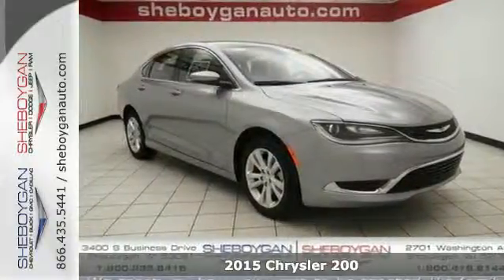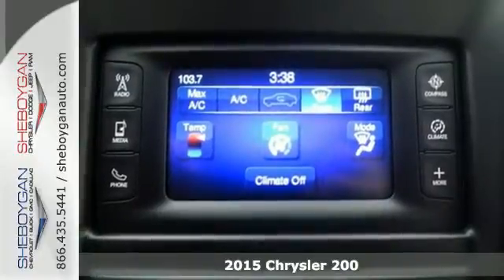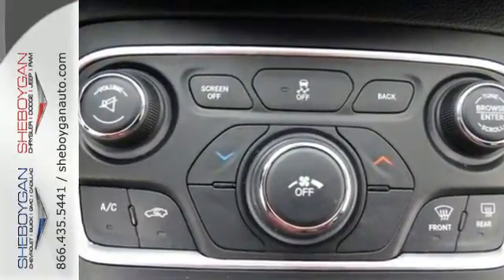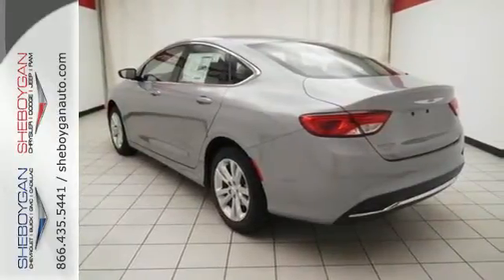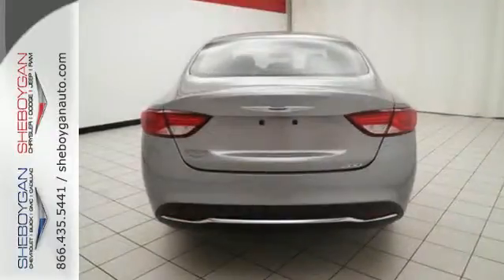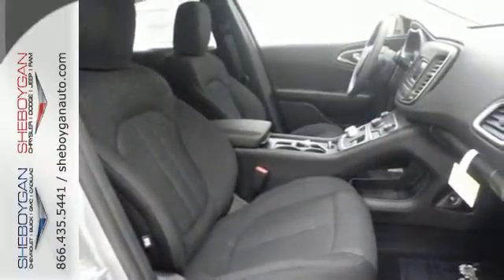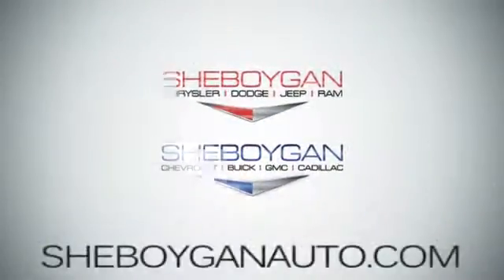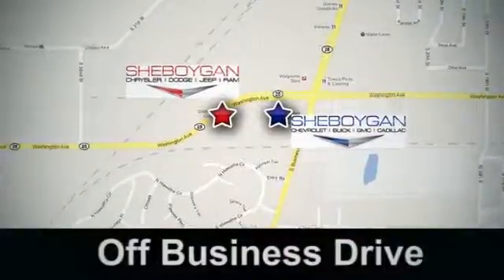2015 Chrysler 200 Madison WI Milwaukee, WI B4718 - SOLD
Year: 2015
Make: Chrysler
Model: 200
Trim: Limited
Engine: 2.4L 4 cyls
Transmission: Automatic 9-Speed
Color: Billet Silver Metallic Clearcoat
Stock #: B4718
VIN: 1C3CCCAB9FN668420
Are you thirsting for a fantastic value in a vehicle? Well with this hot Vehicle you are going to get it*** A winning value!! Standard features include: Bluetooth Remote power door locks Power windows with 2 one-touch Automatic Transmission 4-wheel ABS brakes Air conditioning Cruise control Audio controls on steering wheel Traction control - ABS and driveline Multi-function remote - Trunk/hatch/door/tailgate Power mirrors Tilt and telescopic steering wheel Head airbags - Curtain 1st and 2nd row Passenger Airbag 184 hp horsepower 2.4 liter inline 4 cylinder SOHC engine 4 Doors Front-wheel drive Tachometer External temperature display Compass Clock - In-radio display Interior air filtration Overhead console - Mini with storage Speed-proportional power steering Trip computer Video Monitor Location - Front Keyless Ignition - Doors and ignition Dusk sensing headlights Stability control Knee airbags - Driver and passenger Front seat type - Bucket Rear bench seats Intermittent window wipers Privacy/tinted glass Speed sensitive window wipers Rear defogger Center Console - Full with covered storage... Are you looking for a Dealership you can trust and actually enjoy your car buying experiencea€¦look no further. Our Mission Statement is to treat our customera€TMs with enthusiasm in providing automotive products and services that exceed your expectations. Now many dealers may say things like this however at Sheboygan Chevrolet Chrysler we a€œwalk ita€ with pride! Our Sales personnel are non-commissioned which means we pay their wages not you! Having trouble finding that perfect vehiclea€¦please allow Sharon or Steve in our Internet Department help find it for you!

Address:
3400 S. Business Drive